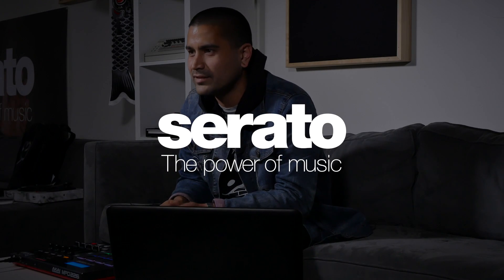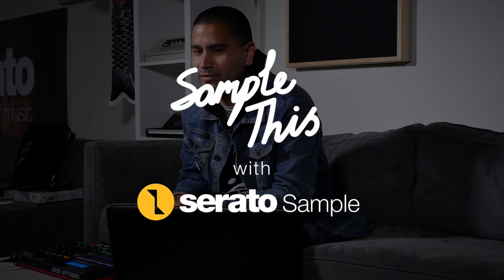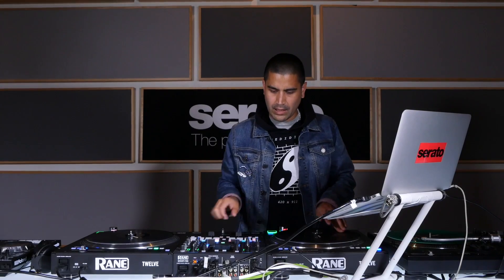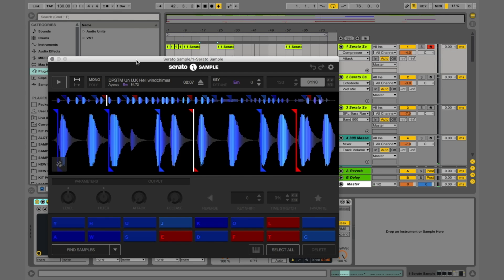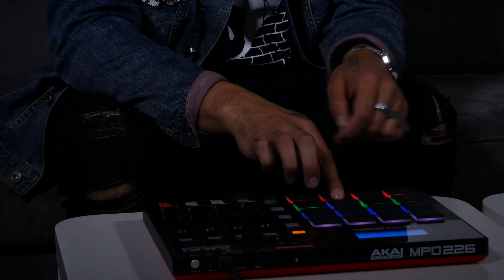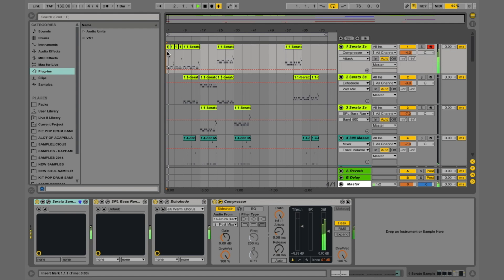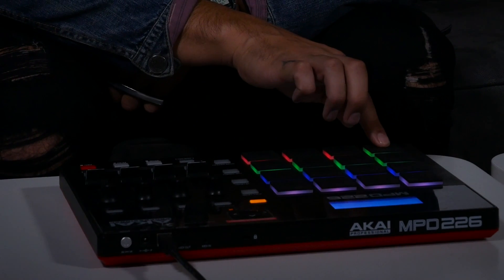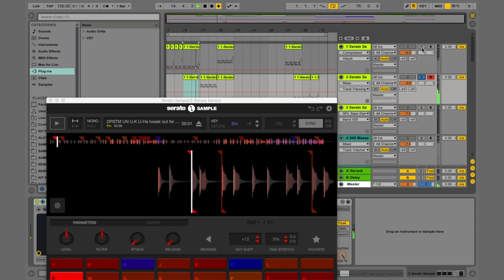Sample This: HWLS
You may have caught HWLS touring around the globe with @Ta-ku or Flume. The Australian 🇦🇺🐨 producer paid a visit to our LA Studio to break down his futuristic approach to making beats with Sample and Ableton.